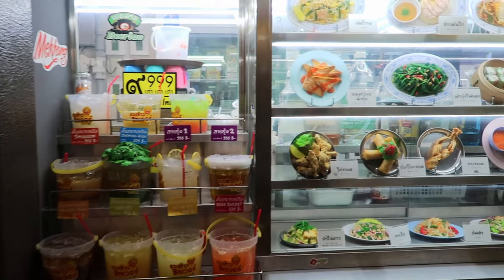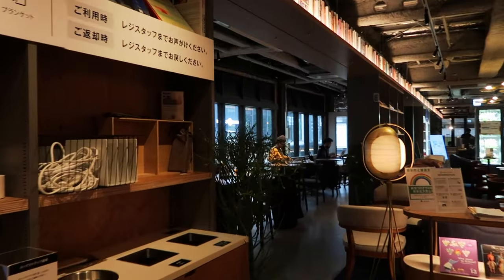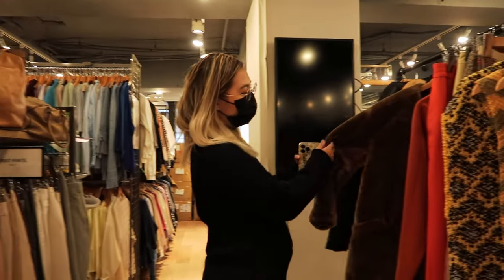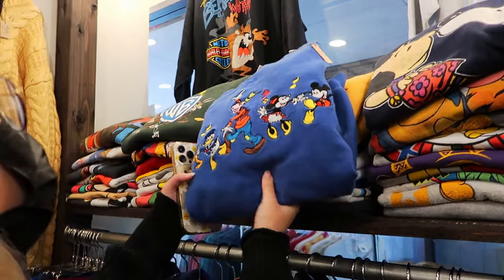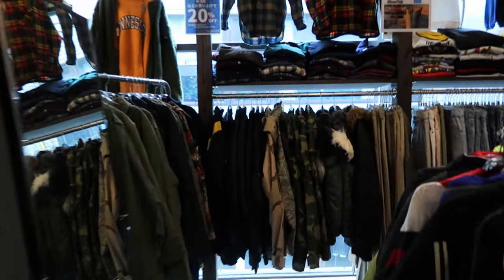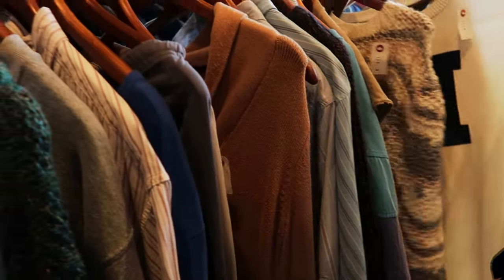CHEAP THRIFT SHOPPING IN TOKYO! | 10 vintage shops + new places to explore in Shimokitazawa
Hi everyone! Come with me to THE vintage thrifting heaven in Tokyo. Shimokitazawa has LOTS of different thrift shops and cafes & I’m so happy I finally got to visit and check out some of the new spots that opened the last year. Even if you aren’t looking for something in particular, you might end up finding gems you’d never thought you would!

 ❀❀ Location Details❀❀
» Mikan Shimokita - 2 Chome-11 Kitazawa, Setagaya City, Tokyo, Japan
» Shimokitazawa Garage Department - 2 Chome-11 Kitazawa Block A (A 101), Setagaya City, Tokyo, Japan
» 2nd Street - 2 Chome-30-13 Kitazawa, Setagaya City, Tokyo, Japan
» Pigsty - 2 Chome-34-3 2F Kitazawa, Setagaya City, Tokyo, Japan
» fuv - 2 Chome-34-3 2F Kitazawa, Setagaya City, Tokyo, Japan
» (Meat Sandwich Spot) Stabler - 2 Chome-12-15 Kitazawa, Setagaya City, Tokyo, Japan
» Village Vanguard - 2 Chome-10-15 Kitazawa, Setagaya City, Tokyo, Japan
» Anchor - 2 Chome-15-14 Kitazawa, Setagaya City, Tokyo, Japan
» Shisuko (or Grizzly) - 2 Chome-15-15 Kitazawa, Setagaya City, Tokyo, Japan
» Chicago - 5 Chome-32-5 Kitazawa, Setagaya City, Tokyo, Japan
» Kinji - 2 Chome-13-11 Kitazawa, Setagaya City, Tokyo, Japan
» Savers - 2 Chome-14-16 Kitazawa, Setagaya City, Tokyo, Japan
» reload  - 3 Chome-19-20 Kitazawa, Setagaya City, Tokyo, Japan